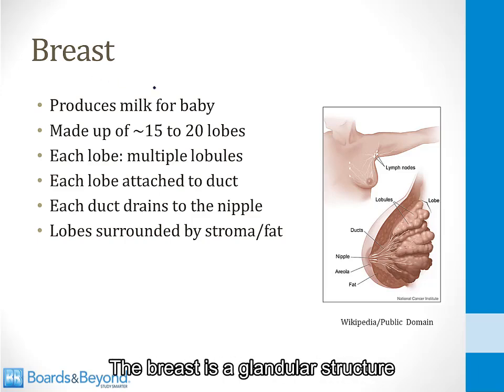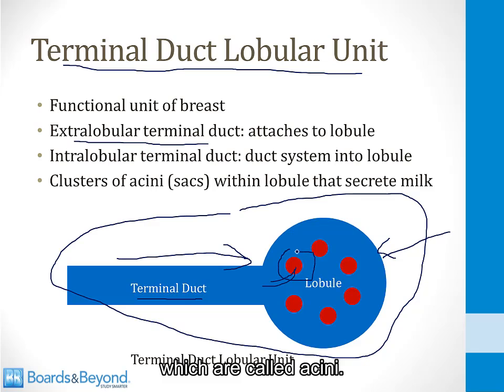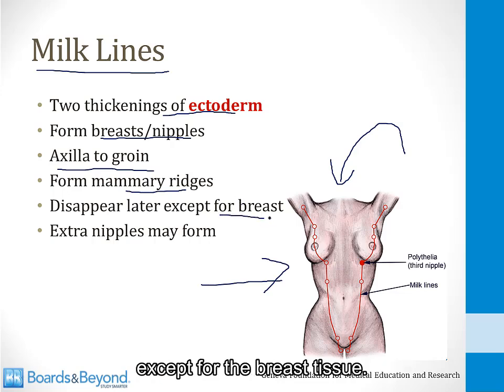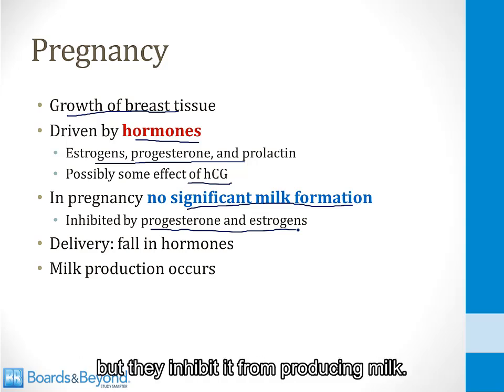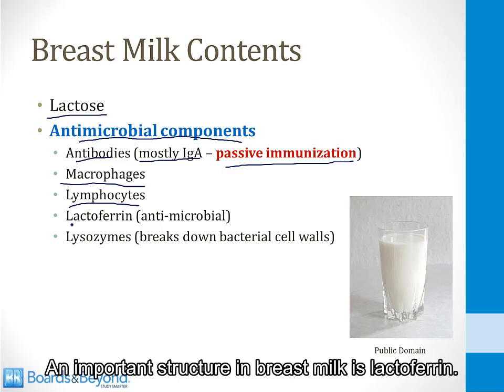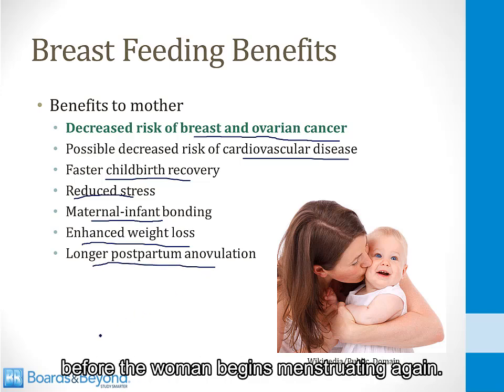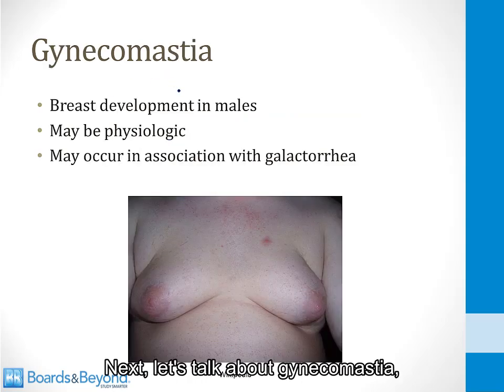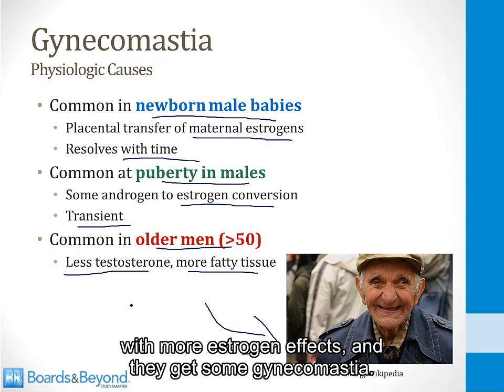Reproductive 5.1 Breast Tissue